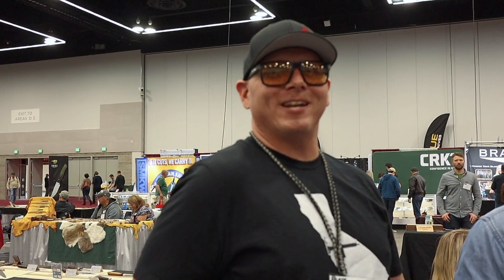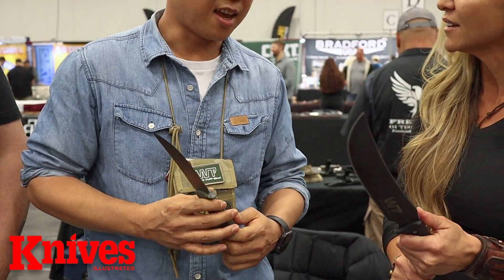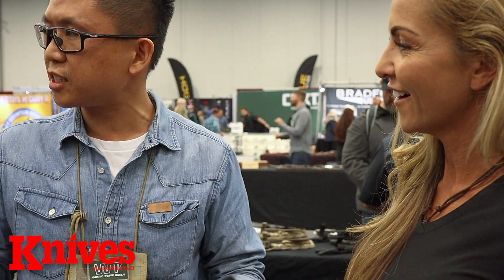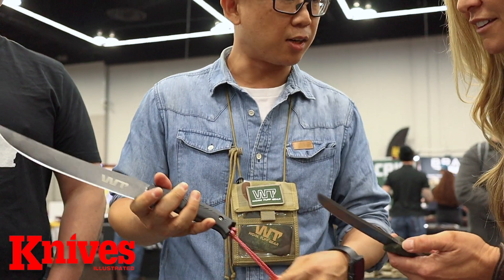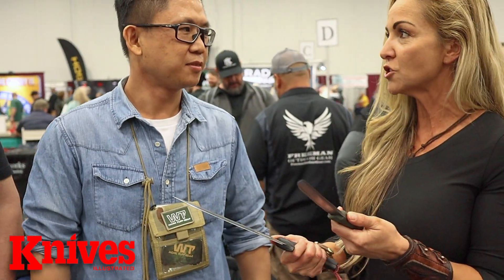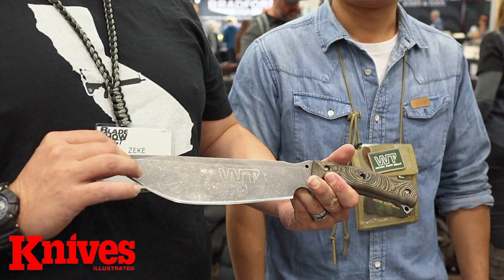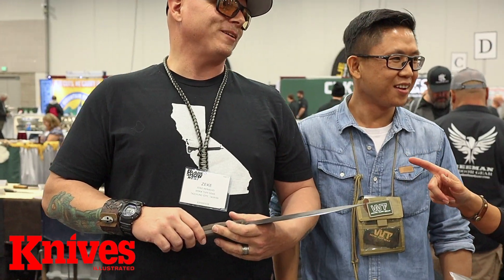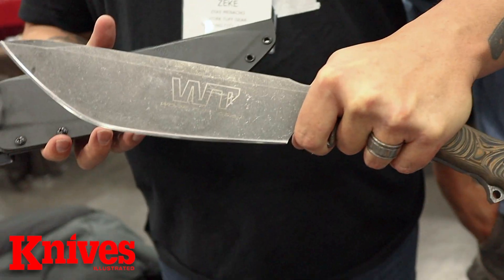Work Tuff Gear at Blade Show West 2019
Knives Illustrated Team Amber Hargrove & Bobby Bushcraft interview Vic Lin from Work Tuff Gear & Zeke Menacho about their new design the Nomad at Blade Show West 2019